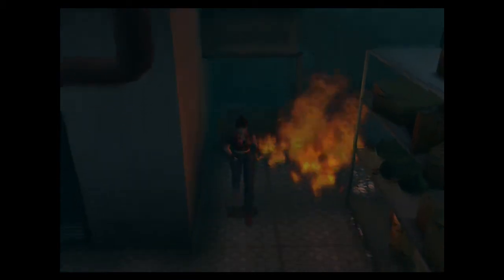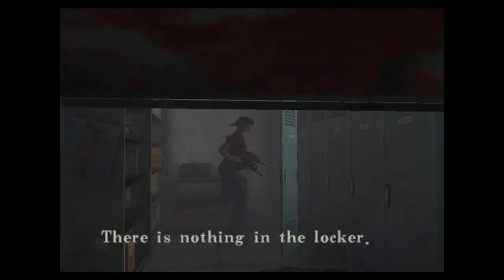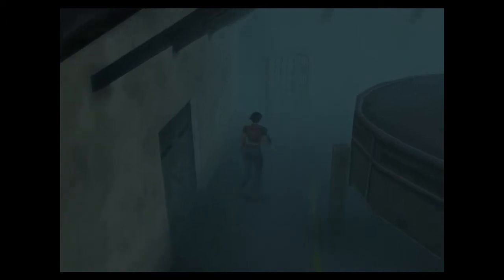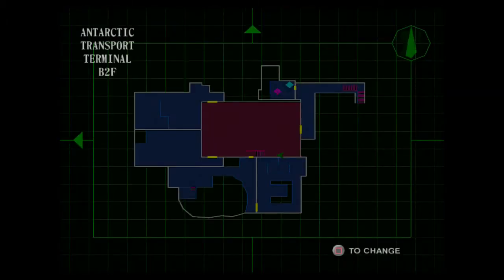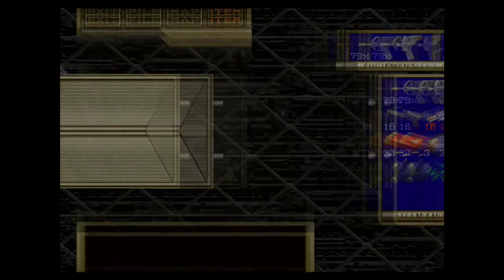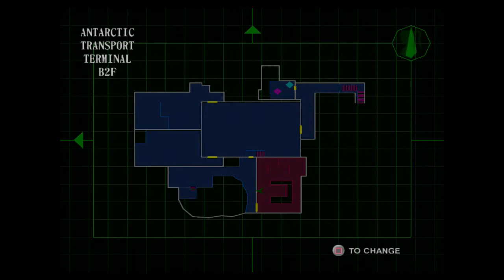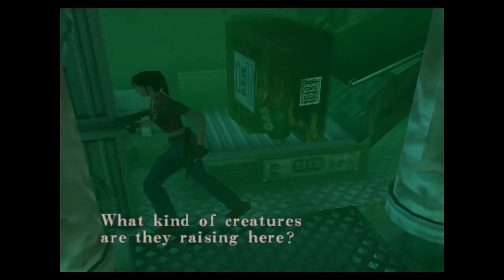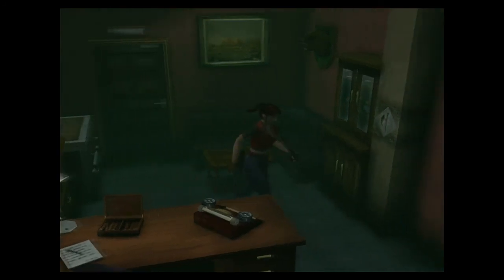I'm Stumped.. Resident Evil: Code Veronica X Walkthrough #19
Outro music is Rose of May (Beatrix's Theme) from Final Fantasy IX. It belongs to Squaresoft/Square Enix and all music was produced and belongs to Nobuo Uematsu.